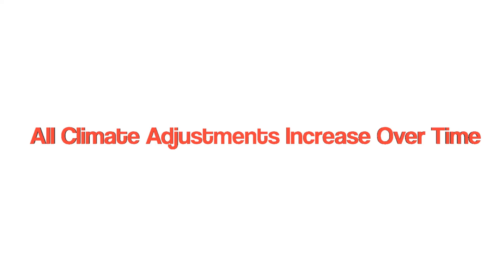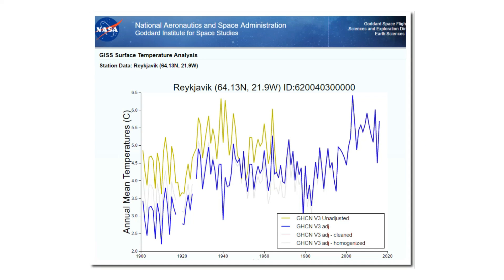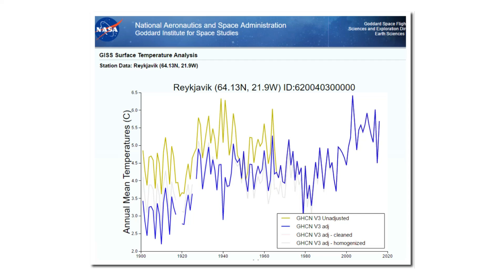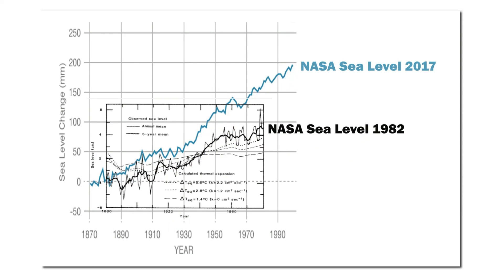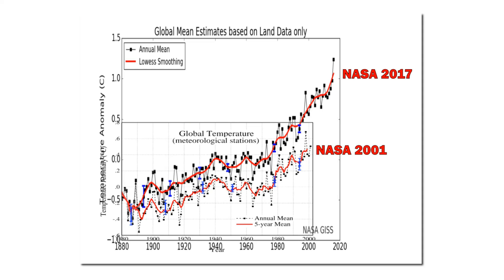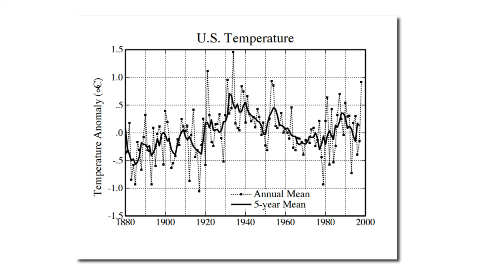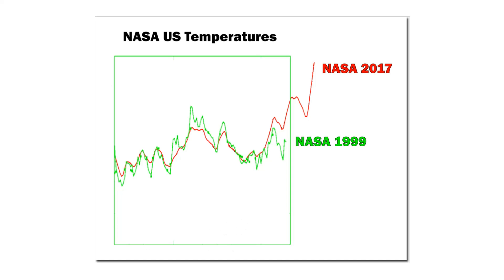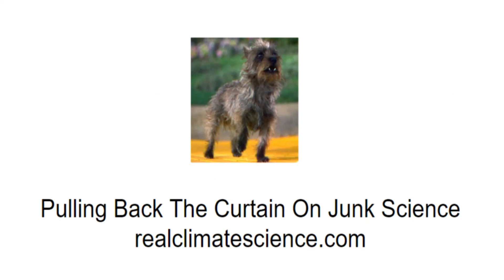All Climate Adjustments Increase Over Time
Measured climate data doesn't support global warming alarmism (and thus funding.)

So government scientists alter the data to maximize funding.